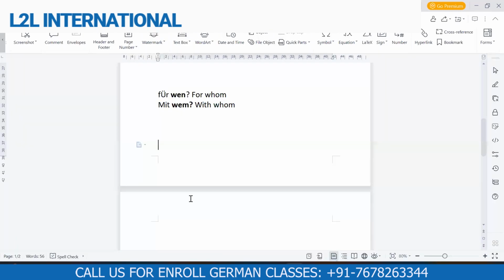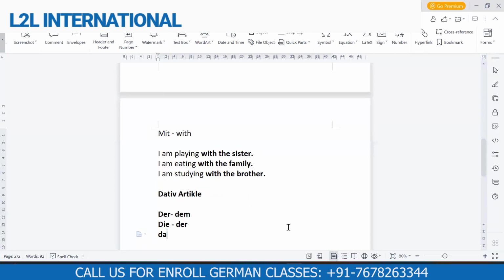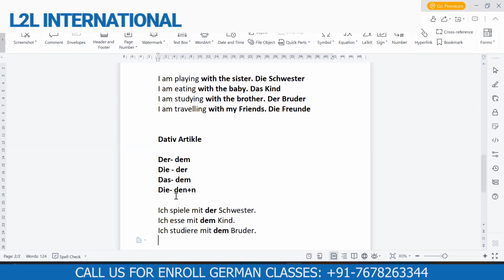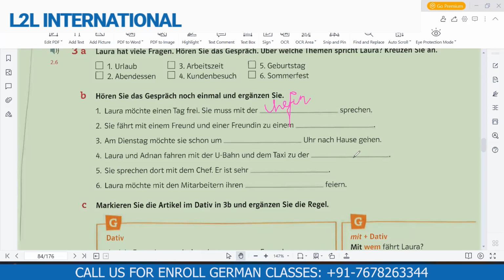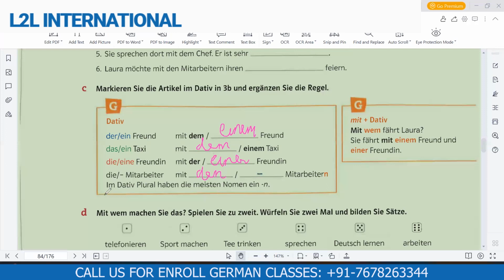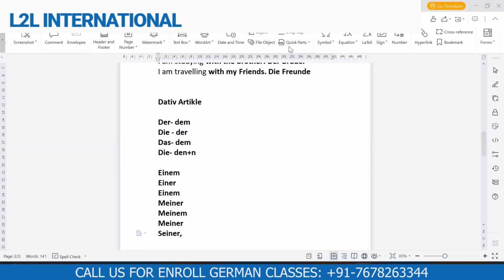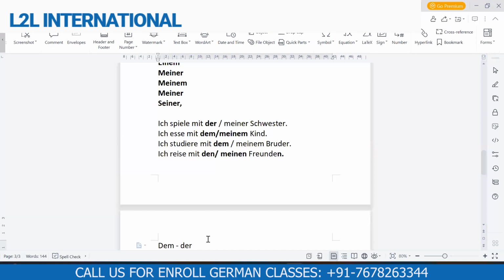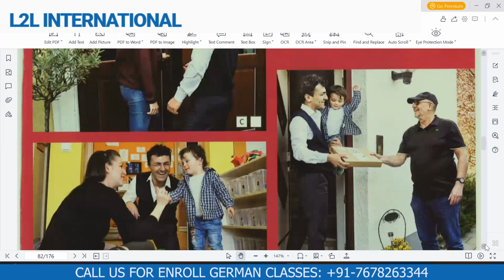German A1 Level | Lesson-77 | Learn German Preposition Example Sentences | Part-2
Welcome to this engaging German language lesson on prepositions! In this video, we'll dive into the world of prepositions and explore their usage through a series of example sentences. Prepositions can be tricky, but fear not – our experienced instructor will guide you step-by-step, helping you understand how to use prepositions correctly in various contexts. From "auf" (on) and "in" (in) to "über" (above) and "neben" (next to), you'll gain practical insights into their meanings and applications. By the end of this lesson, you'll feel more confident using prepositions and expressing yourself accurately in German. Lass uns anfangen! (Let's get started!)